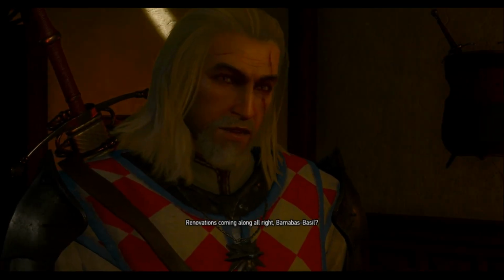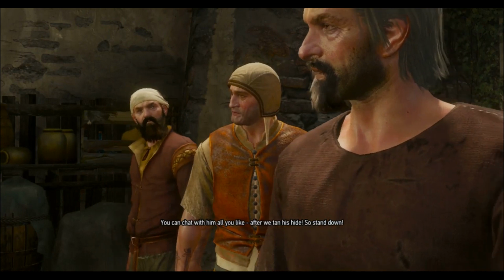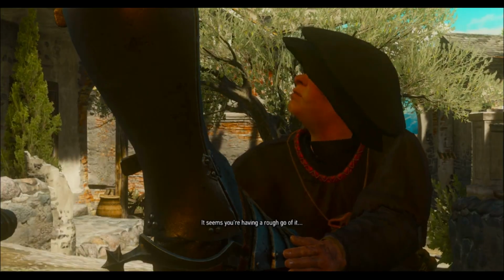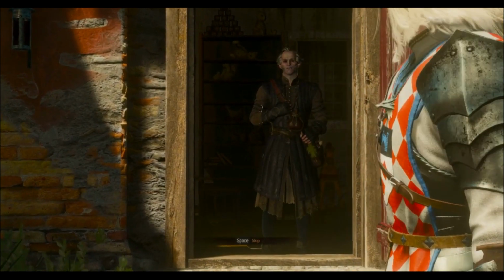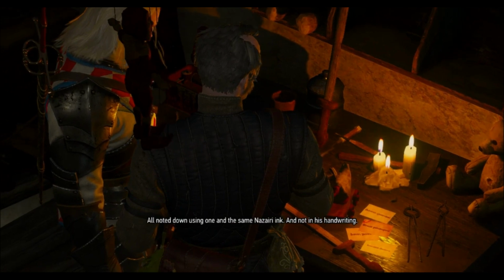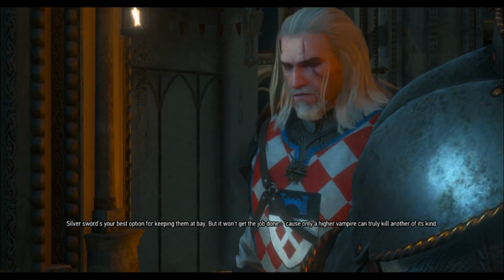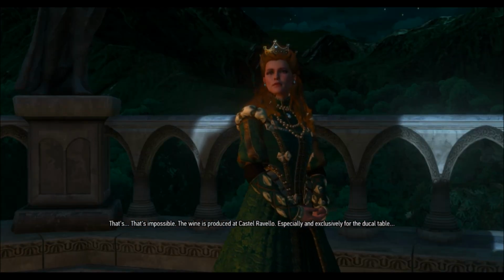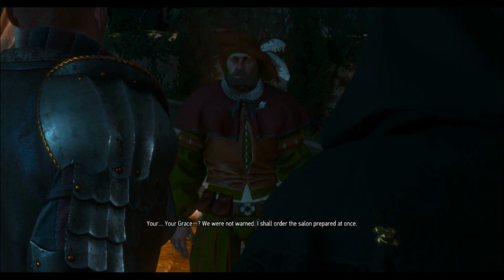Geralt Yennefer S3 (2022 Released)||Ep-8||On Rosa's orders|| Annasee Games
Geralt Yennefer Season 3(2022 Released) || Annasee Games
Watch as Annas goes with Rosa and her guard to investigate about vineyard.

Release date 29 October 2022         Genre -Medieval,Fantasy,Romance

Cast
Annas As Geralt
Satyamanu As Regis
Rosa As Anna
Samikshya As Syana
Rishi As Guillame
Ruby As Vivenne
Utsav As Deltaff
Lenin AS BB
Sikha AS Orianna
Ananya As Yen
Arunima As Ciri
Abhinav As Djikstra
Divya Prasad As Dandeliion
Shubamvastoo AS Lambert

Like a like- Witcher

Budget -180 Crore
Box Office TBD
Verdict- TBD
Location -Europe
Production Annaseeee Production House
TBD Stars